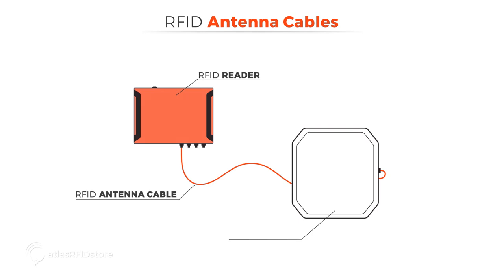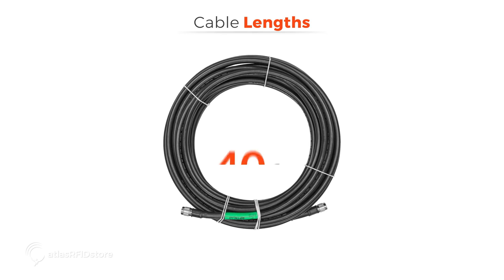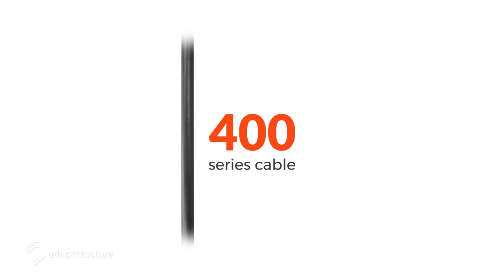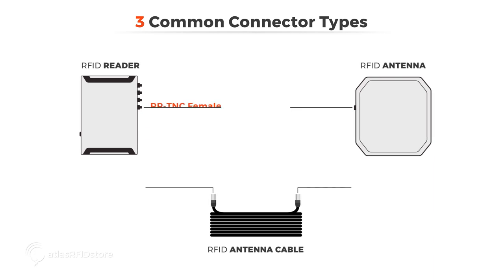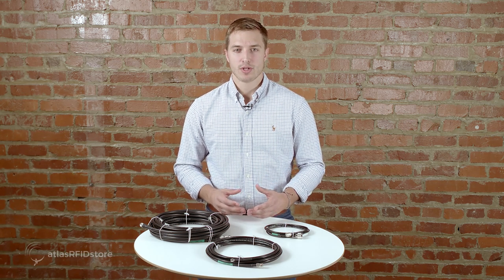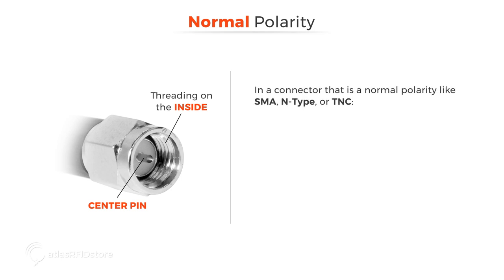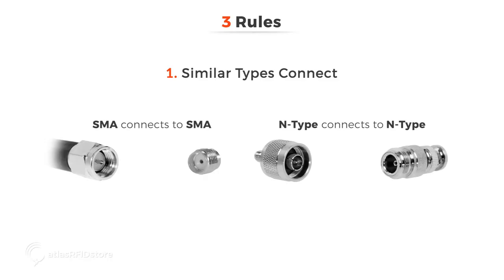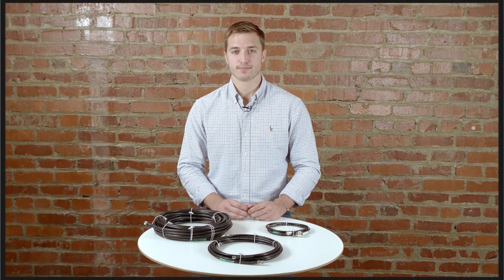How to Purchase an RFID Antenna Cable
Determining which RFID antenna cable is right for your system can be confusing. In this video, we breakdown the 3 components of an antenna cable that are key to selecting the best cable for an RFID system:

• Length
• Insulation Rating
• Connectors

By understanding these 3 components, you will be able to make an informed decision on which antenna cable will best fit your RFID system.

Links:
RFID Antenna Cables